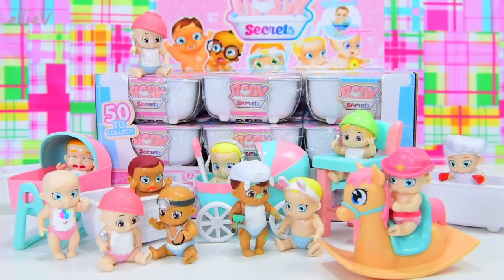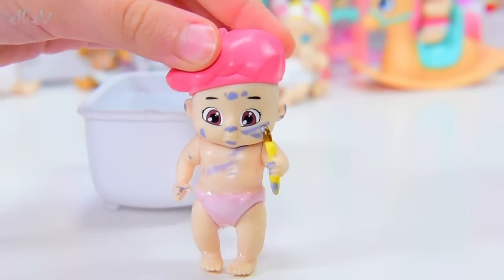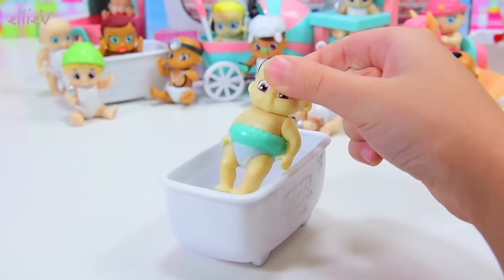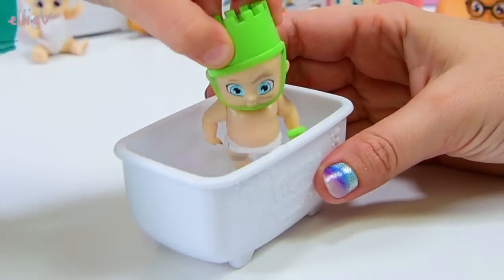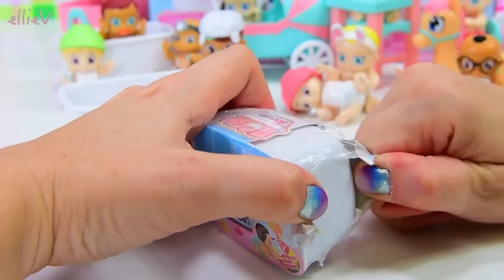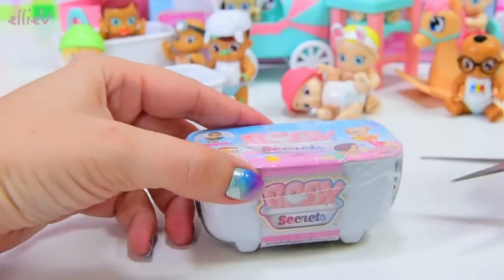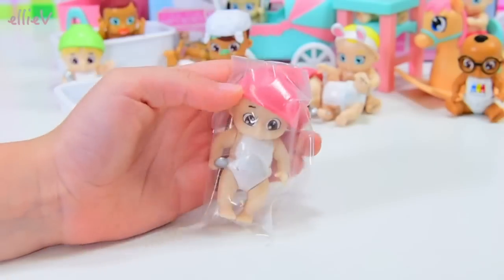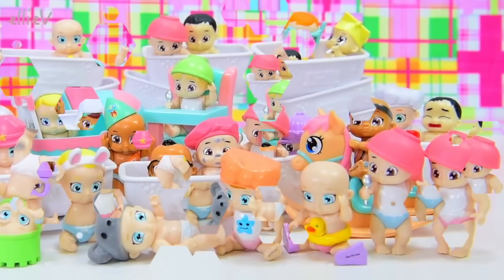Baby Secrets Full Box of Blind Surprise Bags Bathtubs Babies Doll Opening Kids Toys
Will we find the limited edition Fuzzy Baby Secrets when we open this fabulous full box of Baby Secrets bathtubs? Fingers crossed! I got my children Millie and Ferfel to do all the opening for this video, there are just so many cute surprise bathtubs and delicious babies that I had to share! You dip the very cute, very collectible babies in the bathtub water to find out if you've got a boy or a girl. Then fill in the birth certificate to official adopt your new cutie into the family, they all have their own personalities. Thank you so much to Headstart for sending me this gorgeous present box full of baby surprise dolls, they're uber cute!